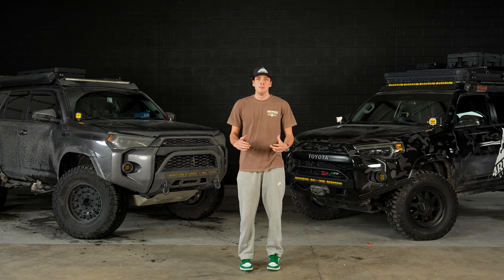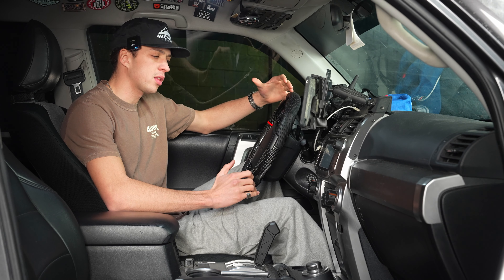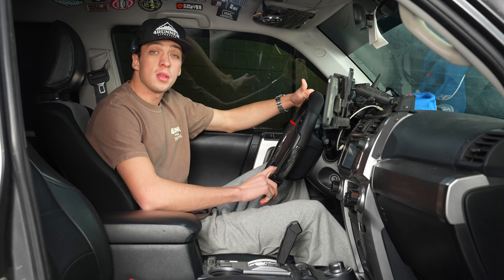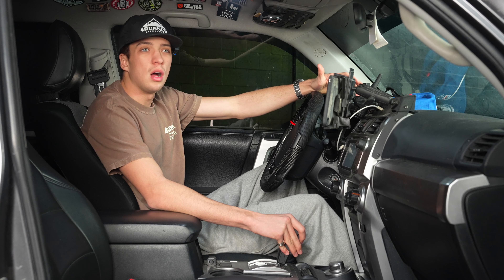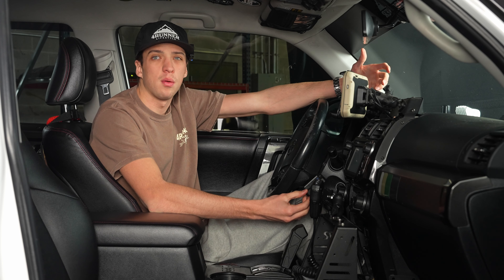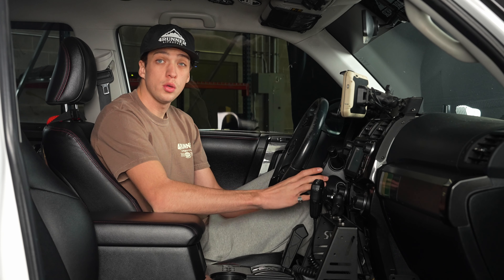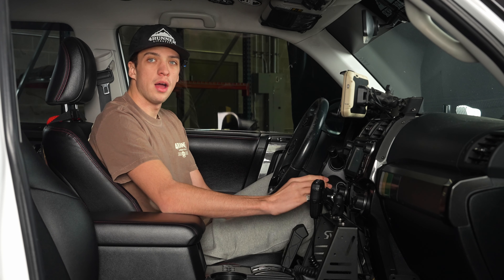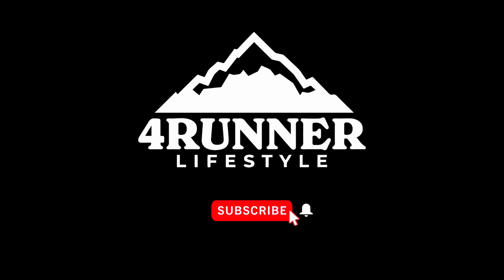S-Pod v.s Auxbeam Product Review // Which One Is Better?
In this video we compare our 2 different 4Runner's, one with an Auxbeam and one with an S-Pod. We explain the difference between the two and help you decide which one is best for your car set-up.